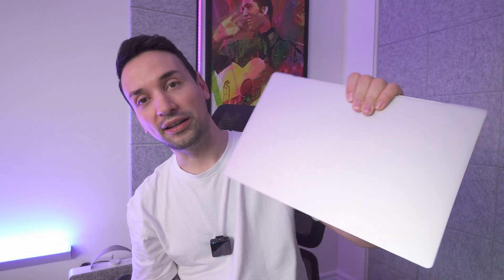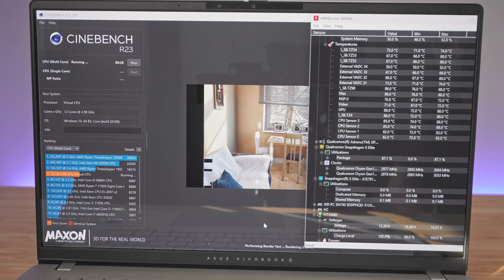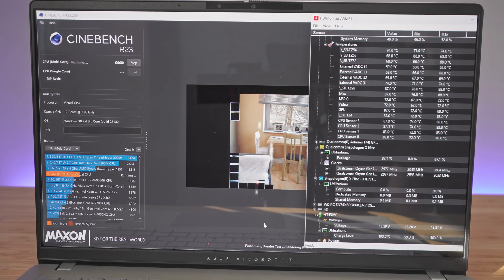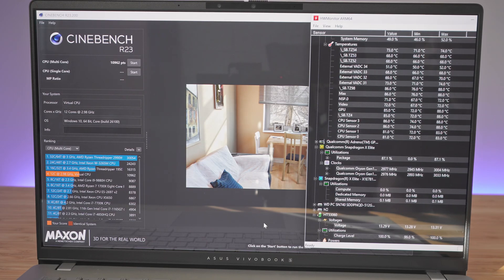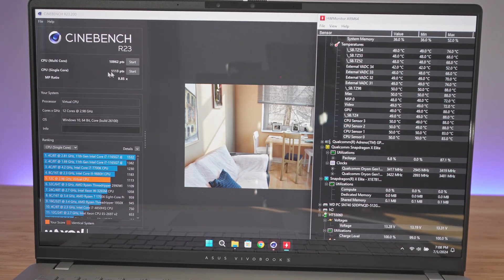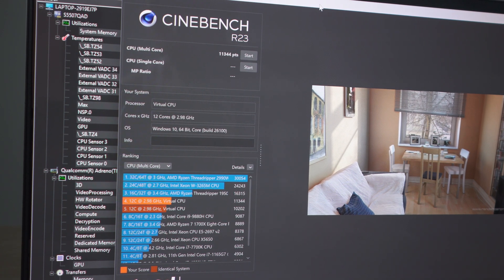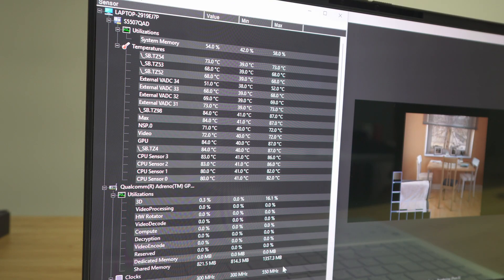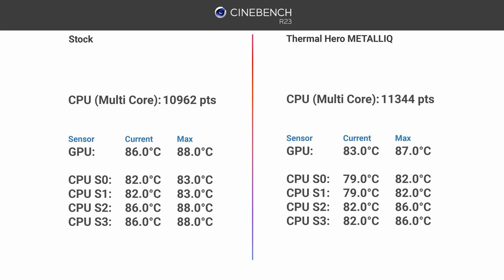Liquid Metal Test on Snapdragon X Elite | ASUS Vivobook S15 Performance Boost!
Welcome to my experiment with liquid metal paste on the Snapdragon X Elite processor in the ASUS Vivobook S15. Using Thermal Hero METALLIQ series thermal paste, a liquid metal compound, we're diving into its potential to enhance performance in Cinebench R23 benchmarks.

We start with a baseline score of 10,962 points before applying Thermal Hero METALLIQ. Watch as we apply the thermal paste and witness the real-time results unfold.

Post-application, our score jumps to an impressive 11,344 points. While temperature reductions weren't as significant as with AMD or Intel CPUs, the performance enhancement is remarkable.

For more insights into the ASUS Vivobook S15 with Snapdragon X Elite, check out my comprehensive review. I cover everything from design to gaming performance, linked below.